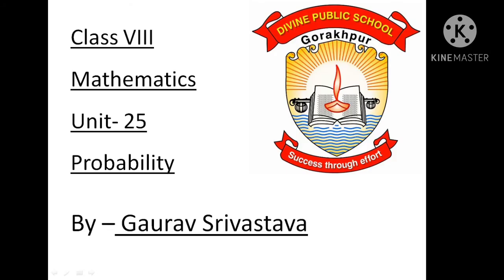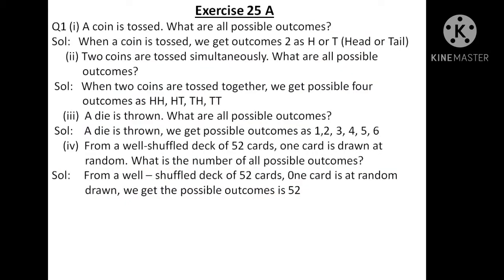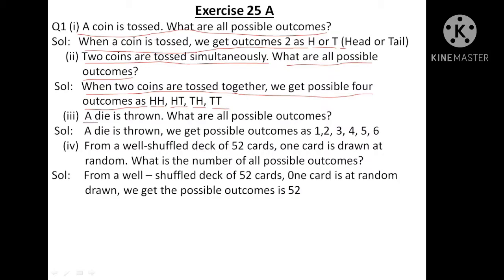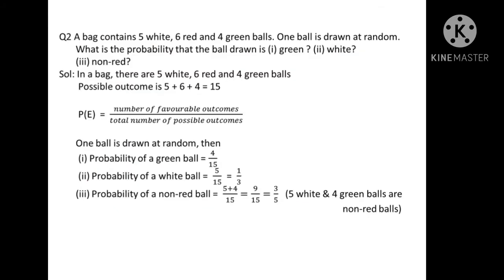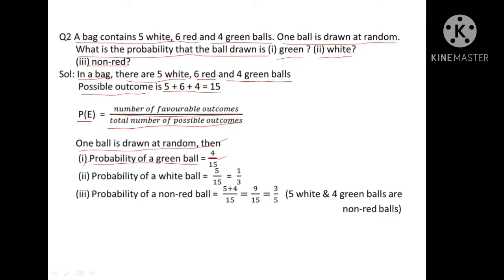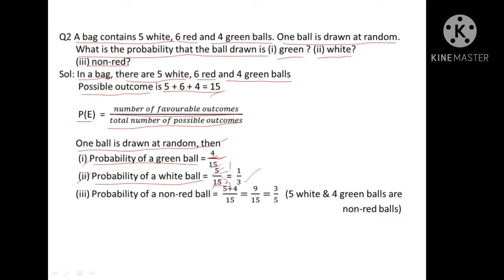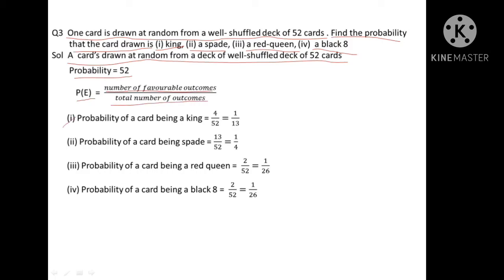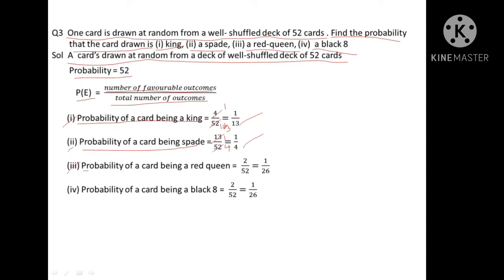Class 8 Mathematics Chapter 25- Probability